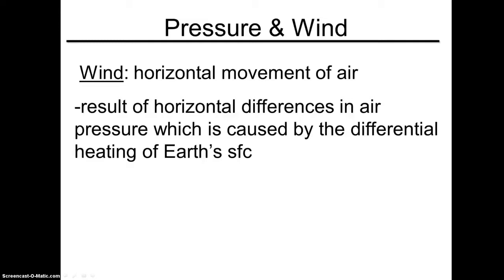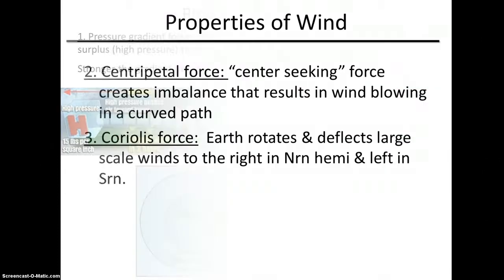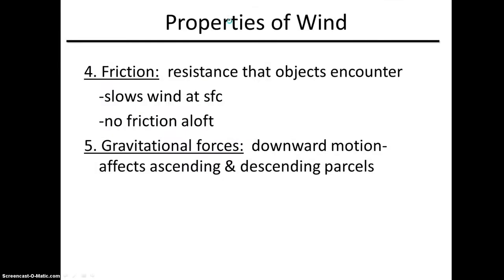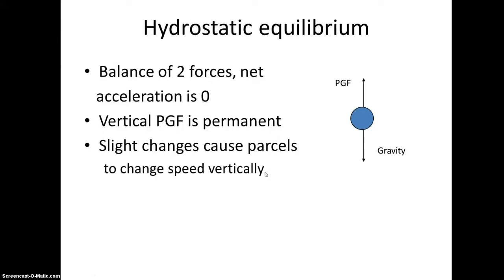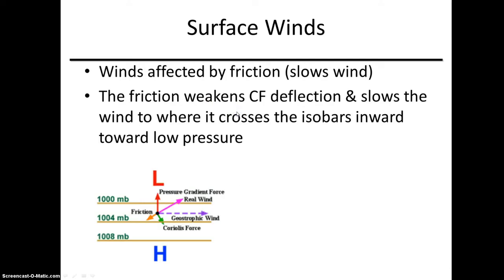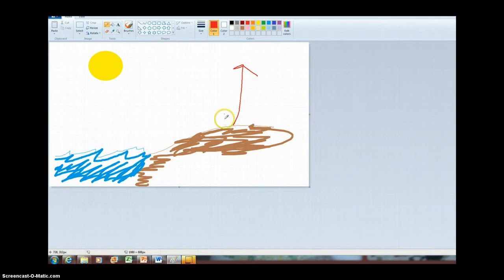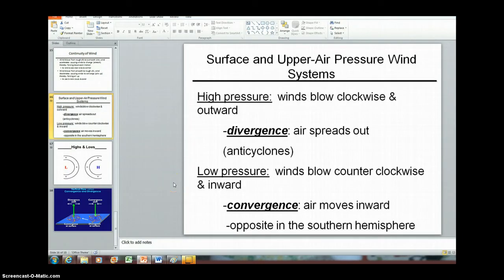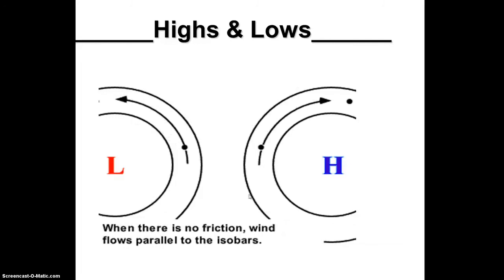Wind mini lesson